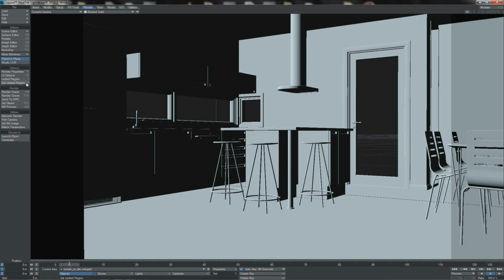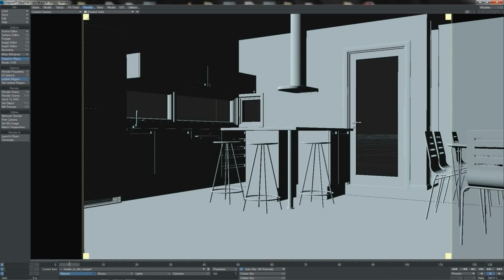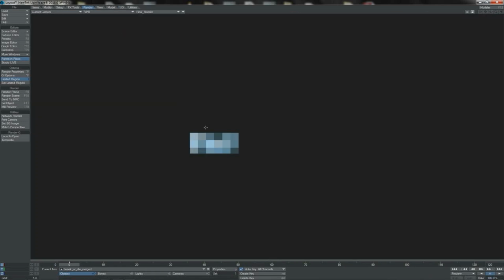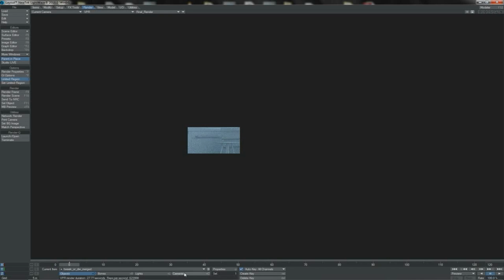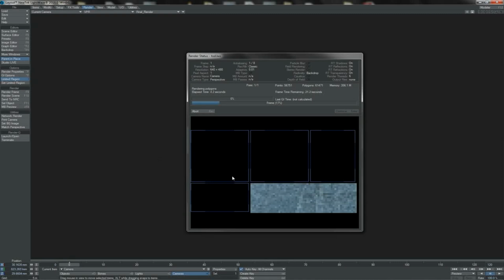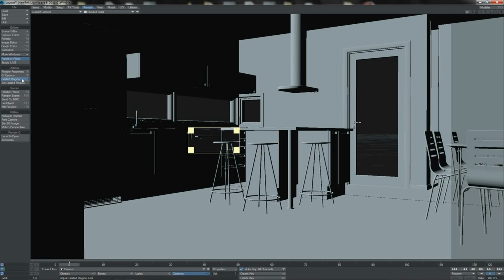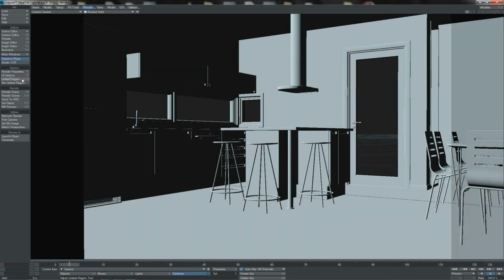Lightwave 3D Limited Region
Lightwave 3D Limited Region by Craig Monins